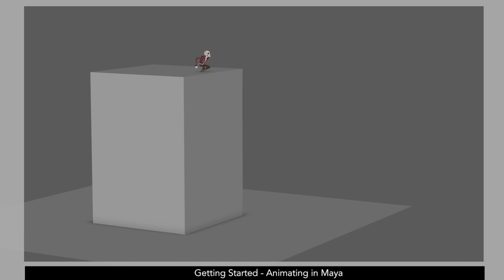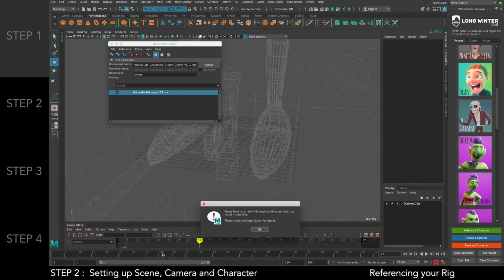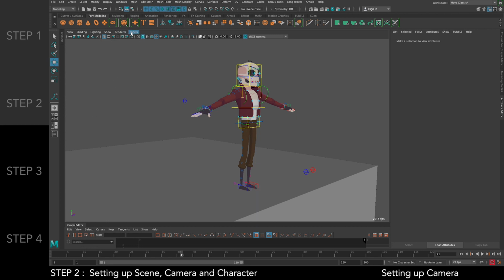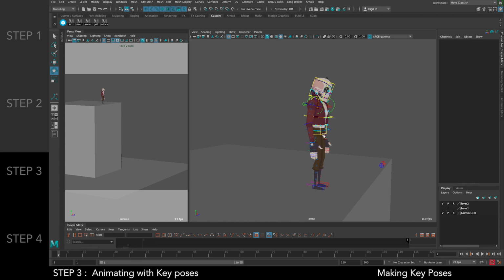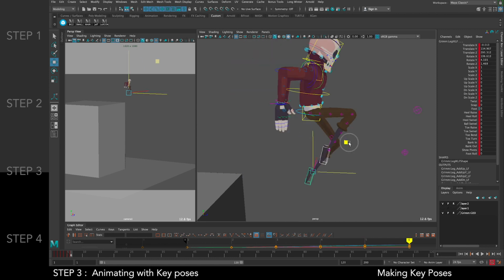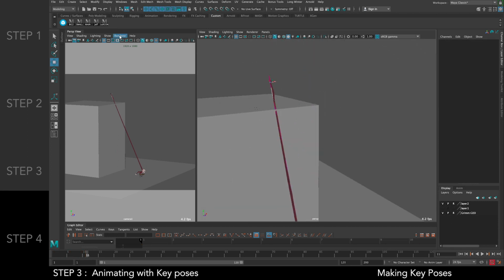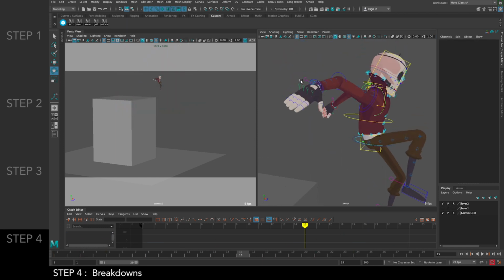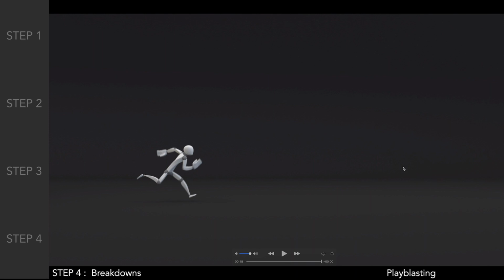Getting Started - Animating in Maya Tutorial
All Topics are Time tagged here, Feel free to Skip to the part you like.
00:00:13 -  Step 1 - Getting Maya ready for Animation
        00:00:13  - Setting Project
        00:02:04  - Some tips
        00:06:34  - Setting up Graph Editor
00:08:08 -  Step 2 - Setting up Scene, Camera, Characters
        00:08:08  - Referencing your Rig
        00:10:58. - Properly Saving Files
        00:11:37  - Getting Animation Reference
        00:14:34  - Creating 3D layout
        00:16:21  - Setting up Camera
00:21:23 -  Step 3 - Animating with Key Poses
        00:21:23  - Understanding the Rig
        00:23:42  - Creating Shelf Button for Controls
        00:25:44  - Making Key Poses
        00:47:53  - Timing Key Poses
00:53:17 -  Step 4 - Breakdowns
        01:04:23  - Playblasting